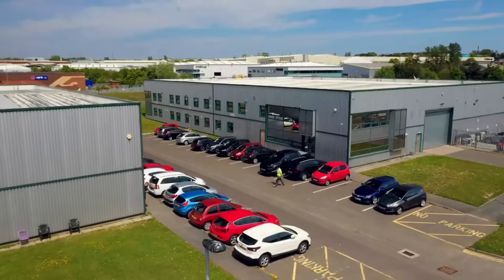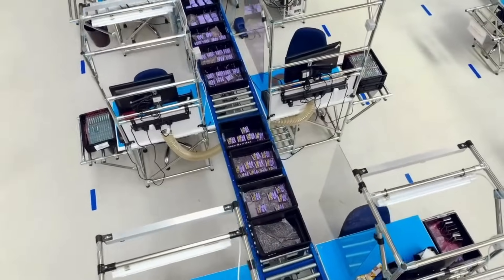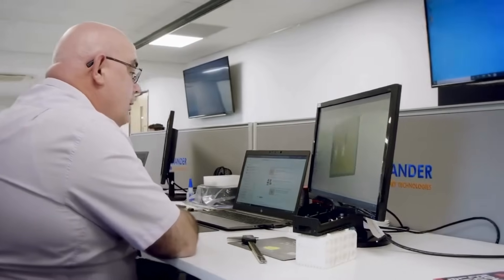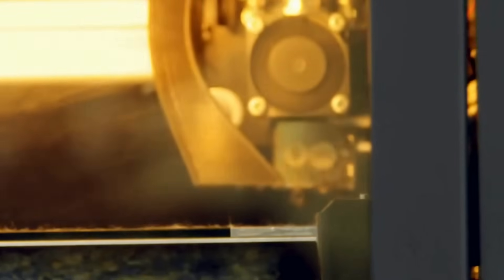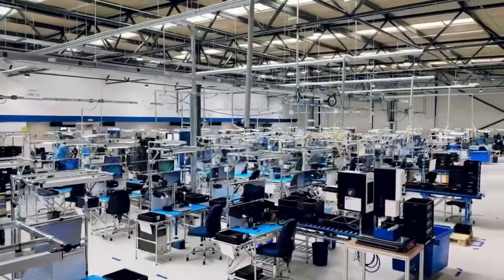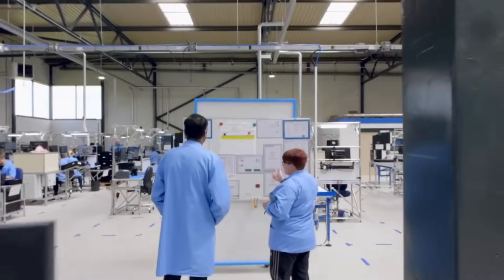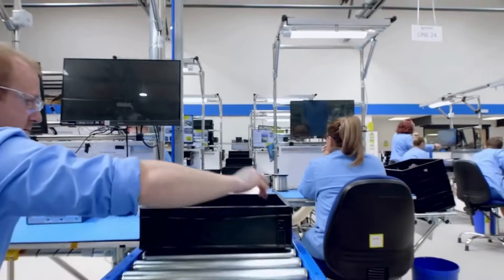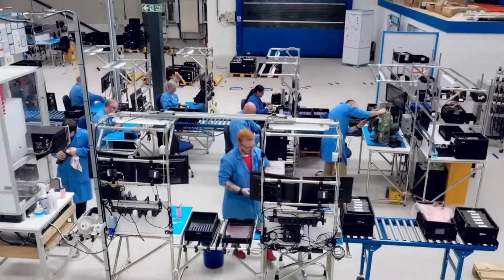About Alexander Battery Technologies | Let Our Energy Power Your Success.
Custom Battery Pack Design & Manufacturing Services from Alexander Battery Technologies

Welcome to Alexander Battery Technologies (ABT), your trusted partner in the design and manufacture of custom lithium-ion battery pack solutions. With over 40 years of industry experience, we stand at the forefront of battery technology, delivering innovation and reliability to Original Equipment Manufacturers (OEMs) worldwide. Our commitment to excellence and customer-centric approach ensures that your product’s power needs are met with the highest standards of quality and performance.